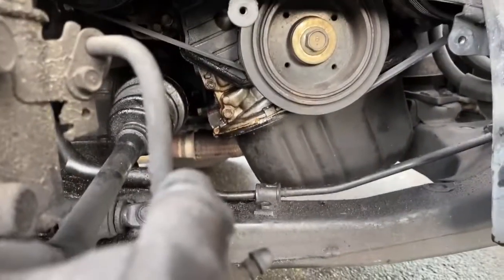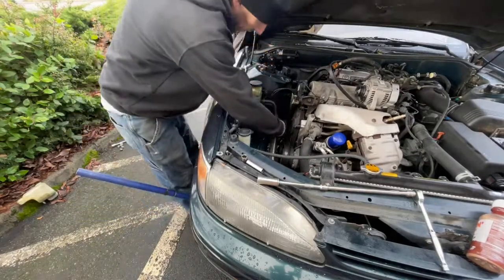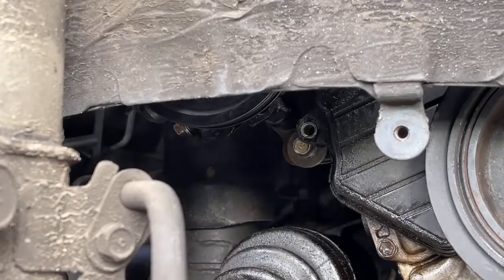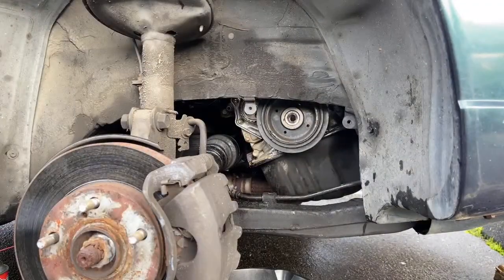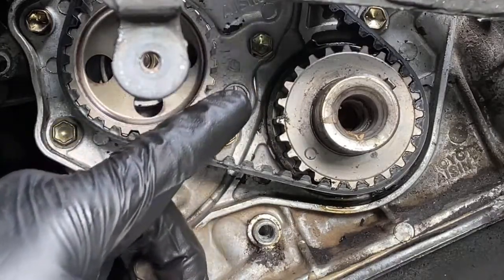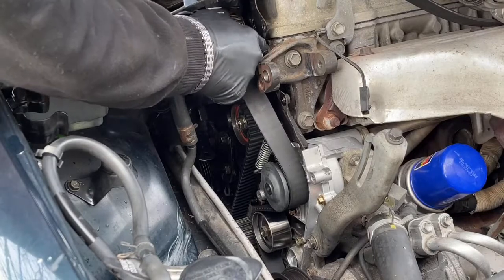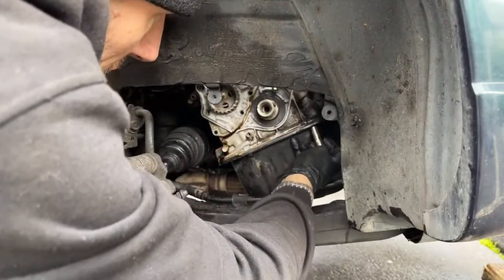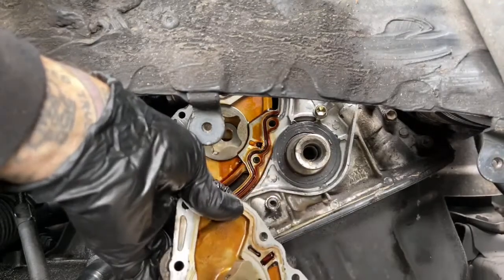Toyoda Camry (part 1)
Well, there is oil leaking from behind the timing belt..  STILL..  I just replaced the belt and a cam and crank seal.  SO join me while I investigate why it’s still leaking.

(Slight delay, waiting on customer..)

Please note: I probably won’t be able to read or respond to your comments, but please feel free to talk amongst yourselves. :)

Battery
Battery Cable Replacement
Battery Replacement

Belts
Drive Belt Tensioner Replacement
Serpentine/Drive Belt Replacement
Timing Belt Replacement

Brakes
ABS Control Module Replacement
Brake Pad Replacement
Emergency/Parking Brake Cable Replacement
Brake Caliper Replacement
Brake Rotors/Discs Replacement
Emergency/Parking Brake Shoe Replacement
Brake Drum Replacement
Brake Shoe Replacement
Power Brake Booster Replacement
Brake Hose Replacement
Brake System Flush
Brake Master Cylinder Replacement
Brake Wheel Cylinder Replacement

Car Buying
Pre-purchase Car Inspection

Clutch & Transmission
Transmission Replacement
Axle/CV Shaft Assembly Replacement
Clutch Master Cylinder & Slave Cylinder Replacement
Transmission Fluid Service
Clutch Fluid Replacement
Transfer Case Fluid Replacement
 Computer and ABS Diagnostics

Doors
Door Handle or Door Latch Replacement
Door Lock Actuator Replacement
Door Lock Switch Replacement

Engine
Alternator Replacement
Exhaust Manifold Gasket Replacement
Starter Replacement
Cooling/Radiator Fan Motor Replacement
Exhaust Manifold Replacement
Thermostat Replacement
Crankshaft Harmonic Balancer Replacement
Idle Control Valve Replacement
Throttle Body Replacement
Distributor Rotor and Cap Replacement
Intake Manifold Gaskets Replacement
Valve Cover Gasket Replacement
Engine or Transmission Mount Replacement
Oil Pan Gasket Replacement
Water Pump Replacement
Exhaust Gas Recirculation (EGR) Tube Replacement
Positive Crankcase Ventilation (PCV) Valve Replacement
Engine Replacement
Exhaust Gas Recirculation/EGR Valve Replacement
Radiator Replacement

Filters
Air Filter Replacement
Cabin Air Filter Replacement
Fuel Filter Replacement

Fluids
Brake System Flush
Cooling System Flush
Top off coolant
Oil Change and Filter
Differential Fluid Service (Rear Axle Oil Service)
Clutch Fluid Replacement
Power Steering Fluid Service
Transmission Fluid Service
Fuel System
Fuel Filter Replacement
Fuel Pressure Regulator Replacement
Fuel Injector Replacement
Fuel Pump Replacement

Heating & AC
AC Compressor Replacement
AC Recharge
Heater Core Replacement
AC Condenser Fan Replacement
Heater Blower Motor Replacement
Radiator Hose Replacement
AC Condenser Replacement
Heater Blower Motor Resistor Replacement
AC Low Pressure Hose Replacement
Heater Control Valve Replacement

Ignition
Ignition Coil Replacement
Spark Plug Replacement
Ignition Cable (Spark plug wires) Replacement
Ignition Switch Replacement

Lights
Brake Light Bulb Replacement
Headlamp Dimmer Switch Replacement
Tail Lamp Bulb Replacement
Brake Light Switch Replacement
Headlight Bulb Replacement
Turn Signal Bulb Replacement
Fog/Driving Light Bulb Replacement
Headlight Switch Replacement
Turn Signal Switch Replacement

Mirrors
Door Mirror Replacement
Mirror Control Switch Replacement

Suspension & Steering
Power Steering Fluid Reservoir Replacement
Strut Assembly Replacement
Ball Joint Replacement
Suspension Spring Coils Replacement
Control Arm Assembly Replacement
Power Steering Hose Replacement
Tie Rod End Replacement
Differential/Gear Oil Replacement
Power Steering Pump Replacement
Universal Joint (U-joint) Replacement
Driveshaft Replacement
Shock Absorber Replacement
Wheel Bearings Replacement

Tires
Tire Replacement
Spare Tire Installation
Tire Rotation

Windows
Power Window Switch Replacement

Wiper System
Windshield Washer Pump Replacement
Windshield Wiper Motor Replacement